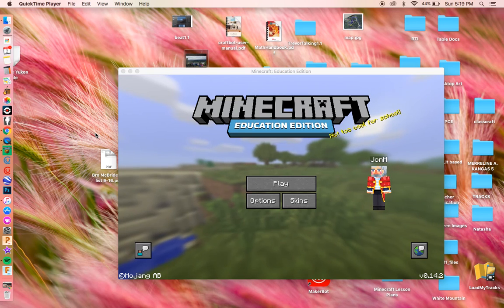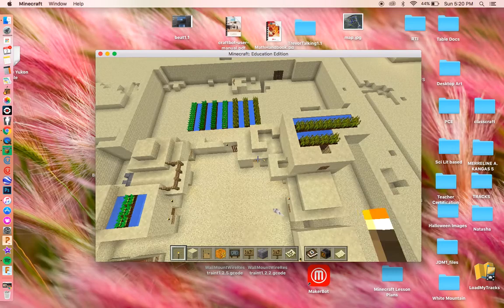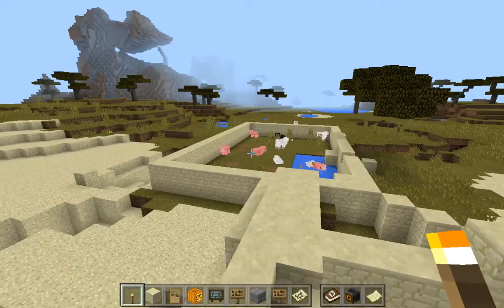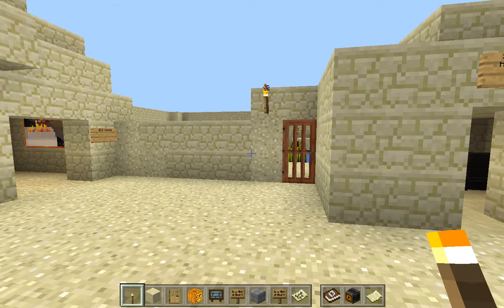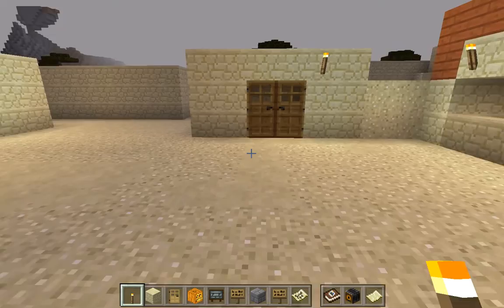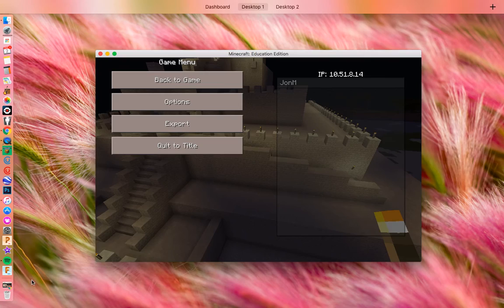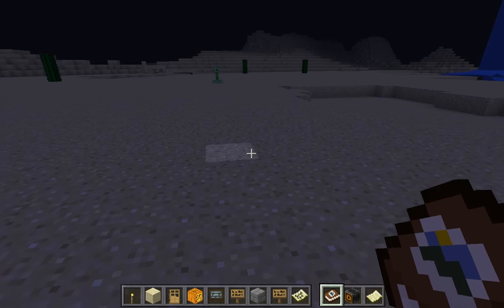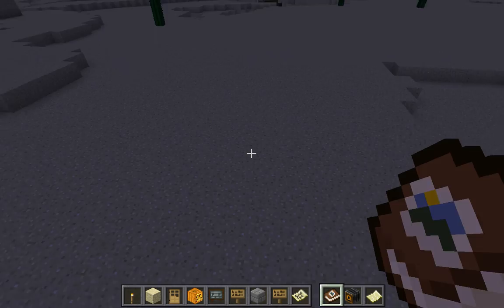Minecraft Ed Unit 1 Mesoptamia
World History- Mesoptamia

JD's class does Minecraft Ed and learns a lot! They build an ancient Summerian village and Ziggurat.